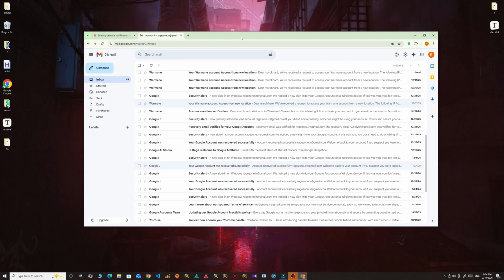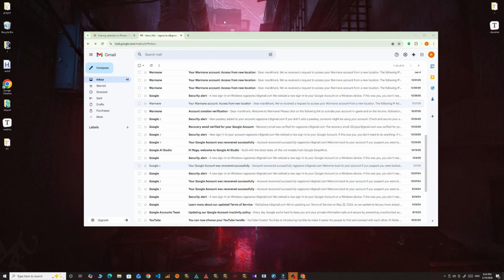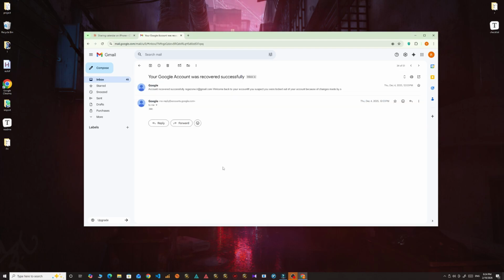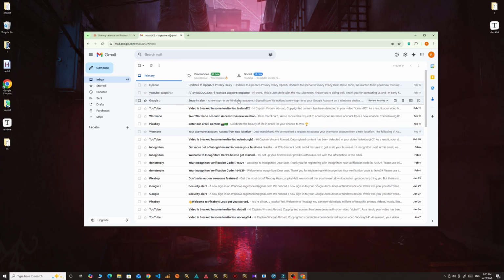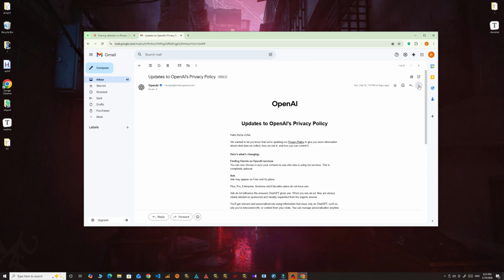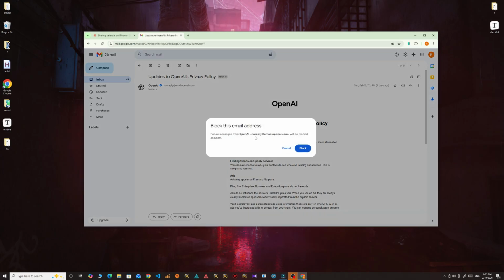How to Block an Email Address in Gmail (PC, iPhone & Android) 2026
In this video, I'll show you step-by-step how to block unwanted emails in Gmail on Computer (Windows 10/11) and Mobile (Android & iPhone) in 2026.

⏱ Timestamps:
0:00 – Intro
0:36 – How to Block an Email Address in Gmail on Computer (Windows 10/11)
1:12 – How to Block an Email Address in Gmail on Mobile (Android & iPhone)
2:24 – Outro

🔍 Whether you're getting spam emails or just want to block someone on Gmail, this tutorial covers everything you need in under 3 minutes!